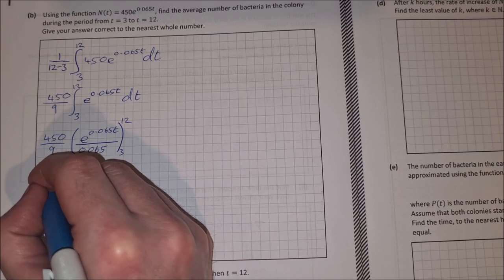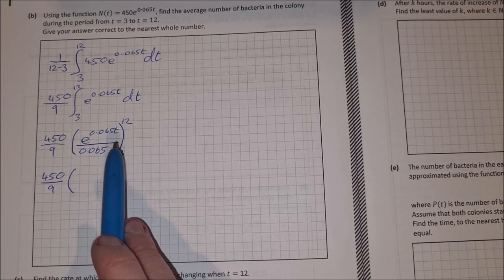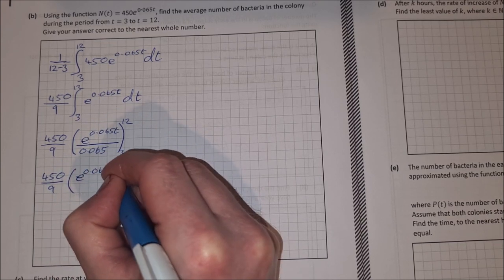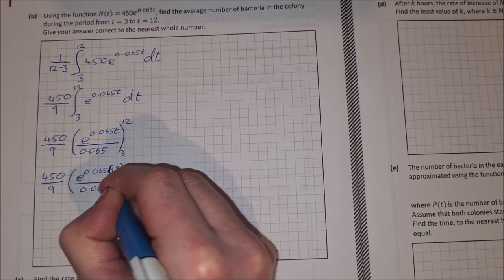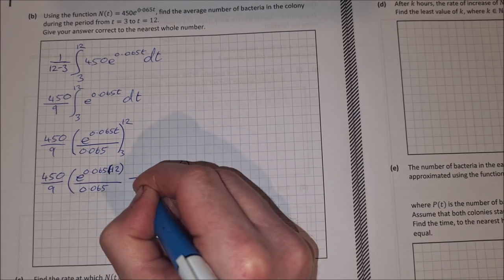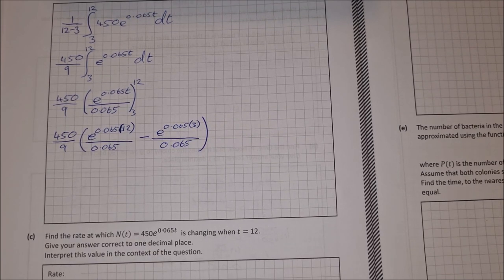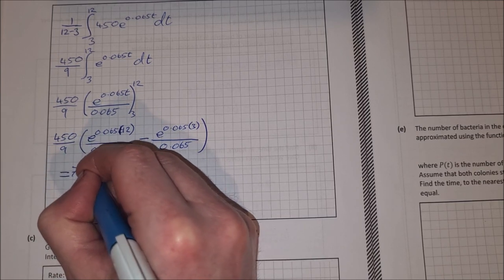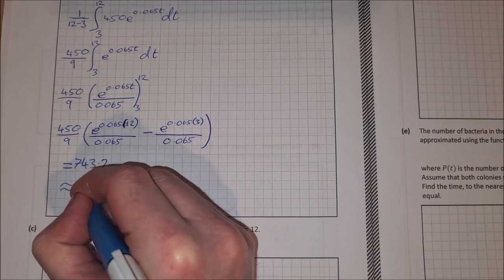Leaving Cert Higher Level Maths 2020 Question 9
Question 9 from the leaving cert higher level maths 2020 is a functions question on indices and logs. It is based on bacteria growth as an exponential function. Part b is average value of a function using integration then rate of change after a certain time.